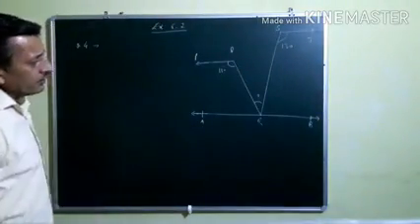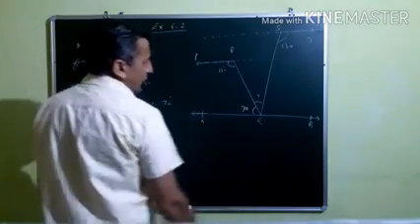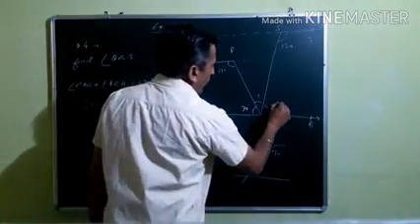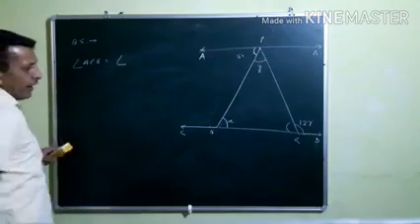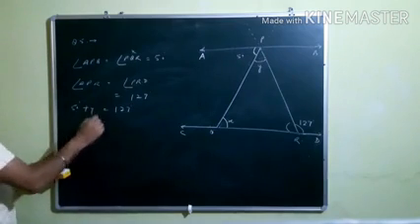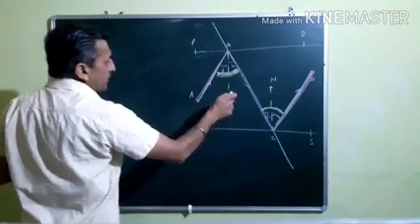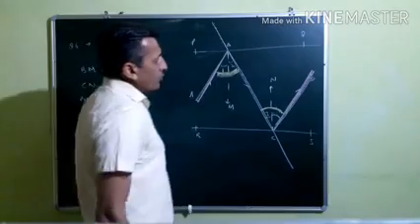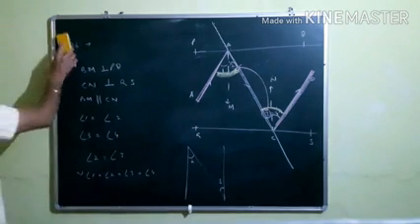Lines and Angles